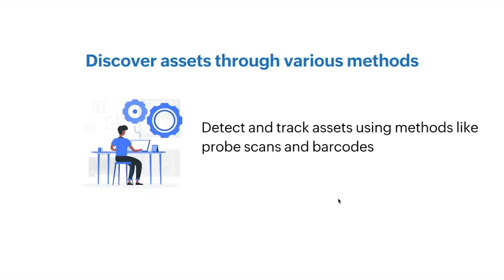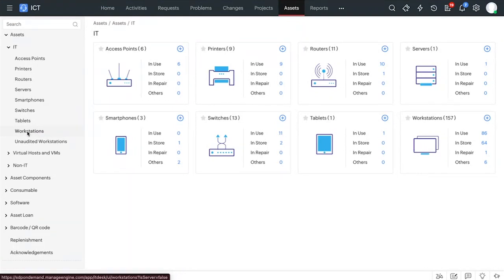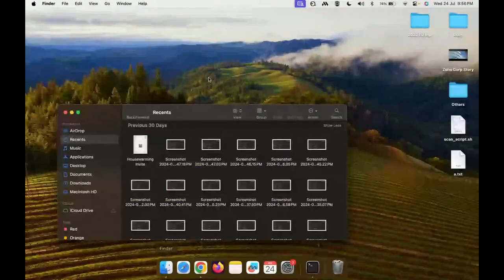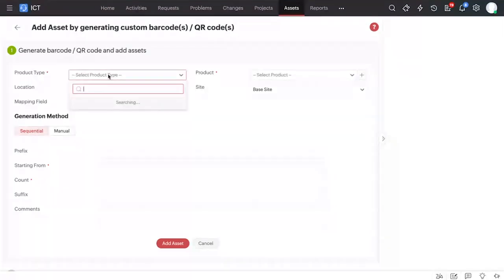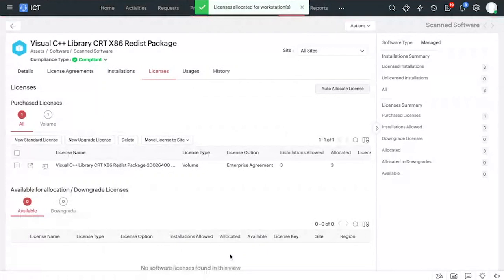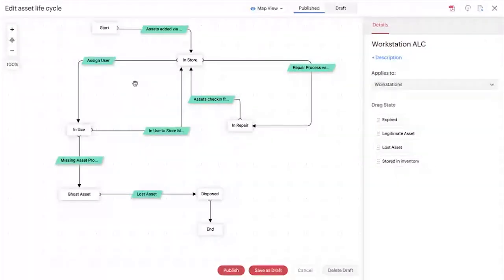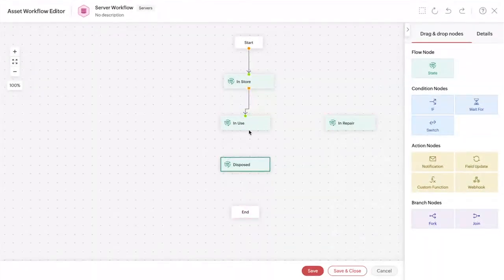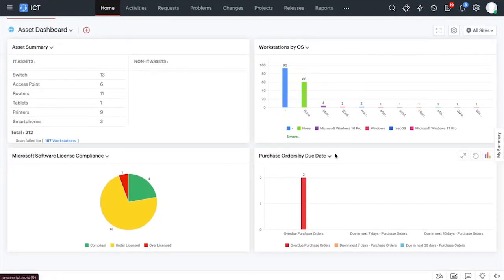E6: Build a robust IT asset management process using ServiceDesk Plus Cloud - Masterclass 2024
👉 ManageEngine ServiceDesk Plus is recognized in the 2025 Gartner Magic Quadrant™ for AI Applications in IT Service Management.

In the sixth episode of Masterclass 2024, we will deep-dive into the hardware and software asset management capabilities of ServiceDesk Plus to help you get a complete picture of your IT landscape. We'll showcase the different ways of discovering assets, managing non-IT assets, auto-assigning assets to users, software metering, and more.

In this episode, we will walk you through:
👉 Exploring the various asset discovery methods.
👉 Building a comprehensive hardware and software asset repository.
👉 Customizing asset attributes, such as asset type, vendors, and more.
👉 How to visualize asset utilization and other metrics by generating asset-based reports.

At the end of the episode, attendees will have learned how to discover software and hardware assets with ServiceDesk Plus Cloud, manage them through their life cycles, handle asset costs, set up asset management automation, and monitor software license compliance.

👉 ManageEngine is recognized in the 2025 Gartner® Magic Quadrant™ for AI Applications in IT Service Management.
ServiceDesk Plus, the AI-driven unified service management platform from ManageEngine, was evaluated alongside 10 other ITSM vendors and their AI-enabled products. We believe this recognition reinforces our focus on offering a cost-effective, easy-to-deploy solution that is built for every enterprise persona—end users, IT technicians, and process owners.

Useful resources

👉 Building an audit-ready ITAM strategy: A guide for IT asset managers